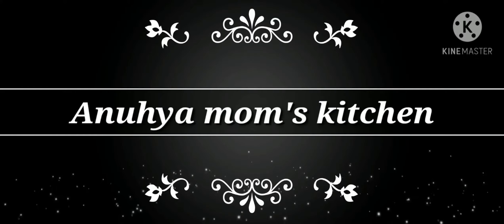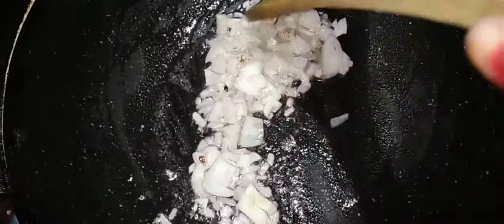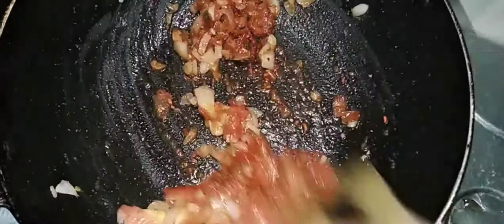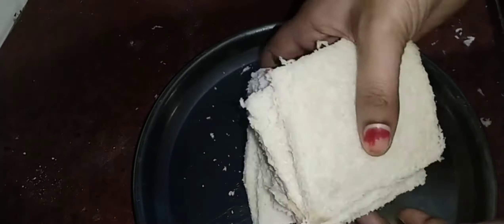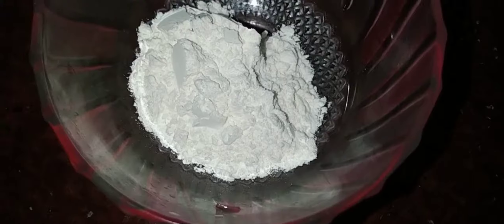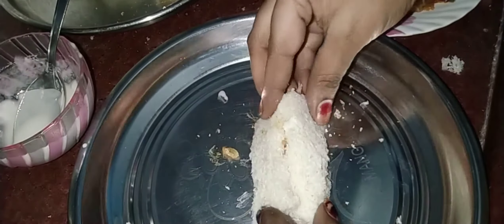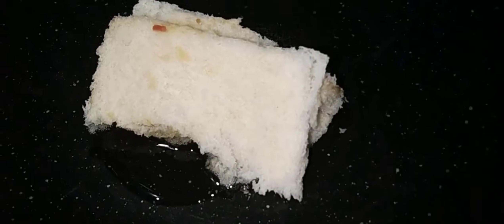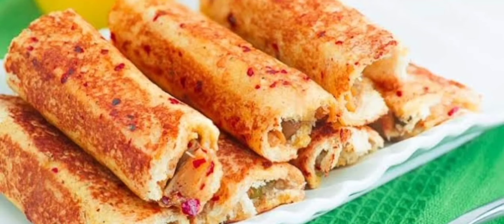5 minutes evening snack recipe#very crunchy & tasty recipe#yippee,bread snack..